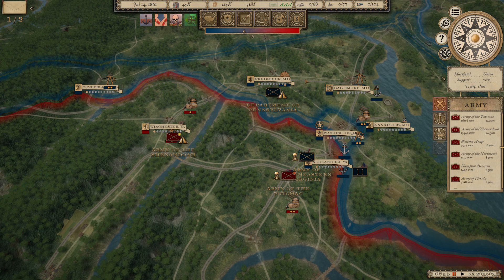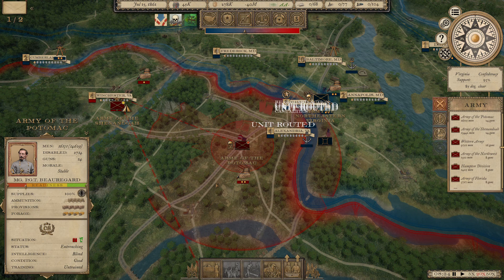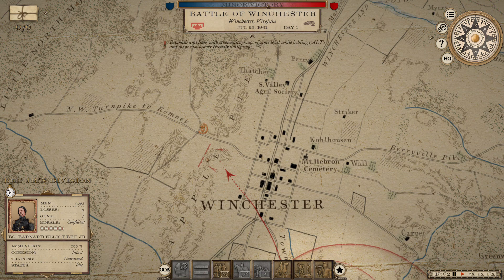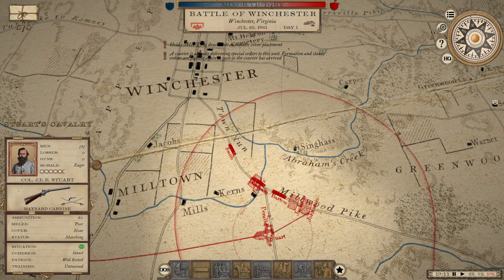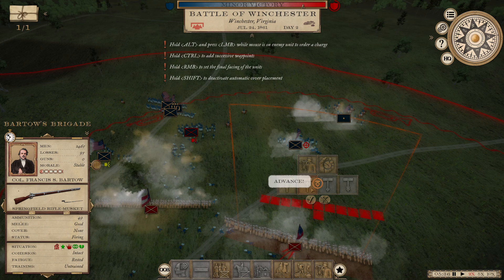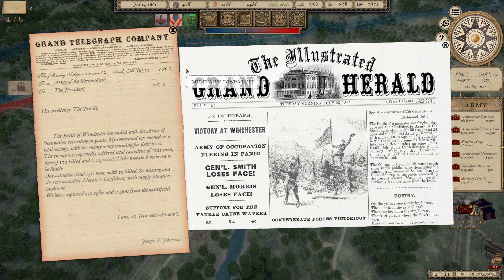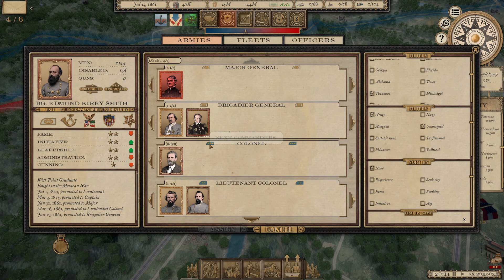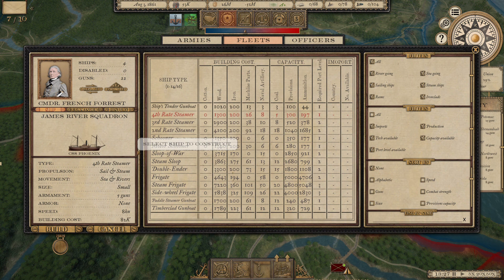Grand Tactician The Civil War: Episode 3: Battle of Apple Pie Ridge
Joe Johnston goes up against George McClellan in Virginia. Who comes out on top?